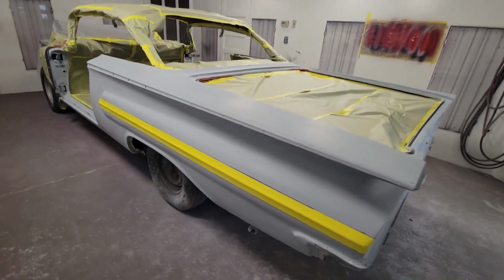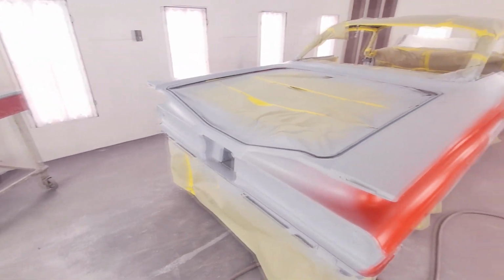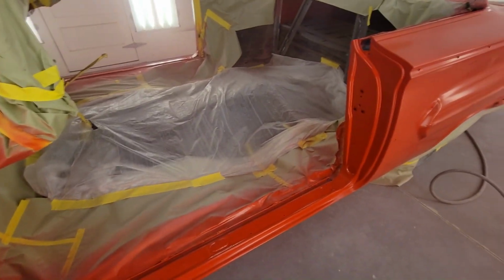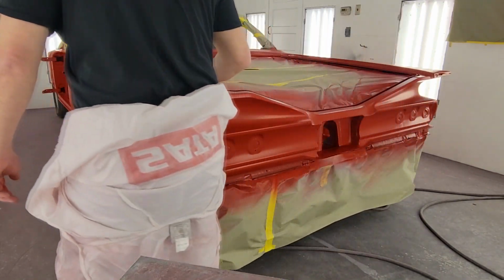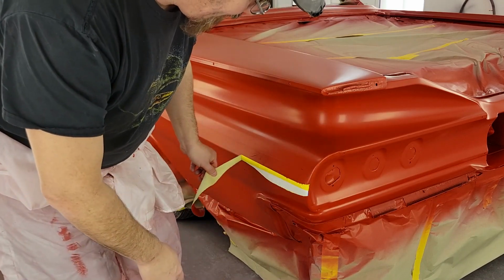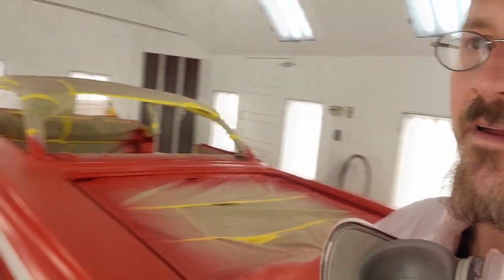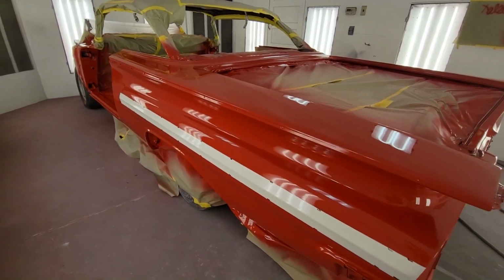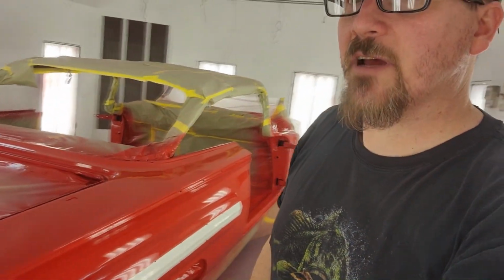Learn to Paint at Home with (Base-Clear Coat) FAST & EASY (1960 Impala Restoration)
In this video I show you the tips and tricks on how to paint your hot rod using base coat clear coat at home. This is such a fun and rewarding job when you can do it your self, not to mention that it saves you money also. I used Ppg dcu 2002 clear and Xprime base coat in roman red and Xprime in ermine white for the stripe. The gun I used is a @Walcomspraygun slim kombat 1.3 HTE. Make sure to check out the 1960 impala playlist to see the whole build.